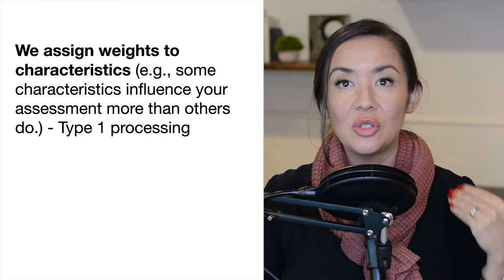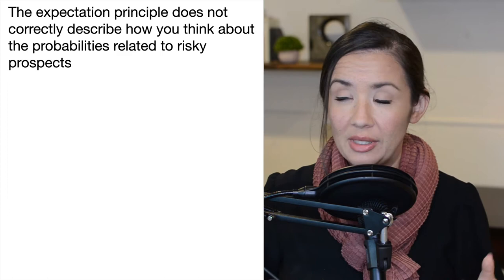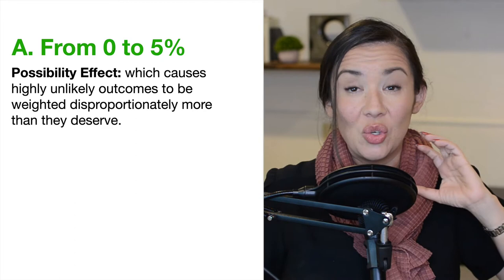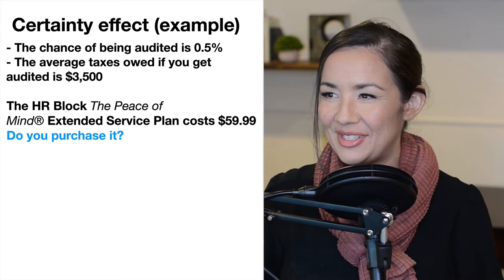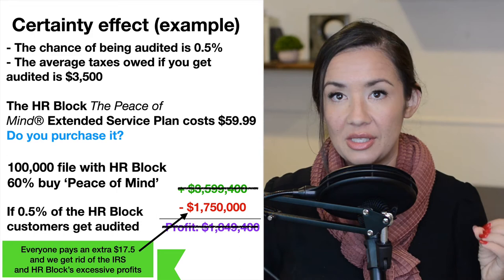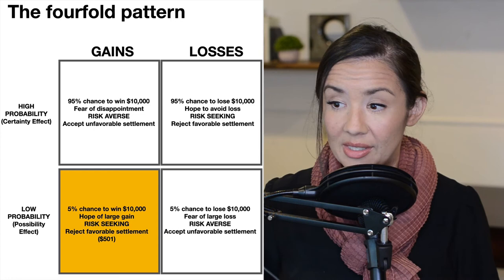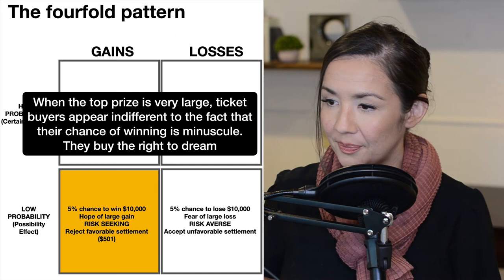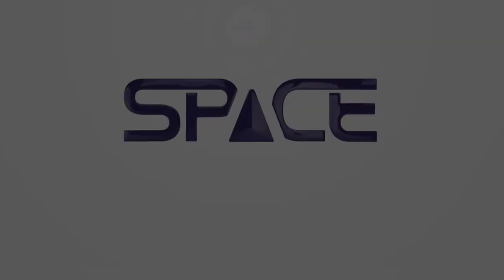Lecture: The Fourfold Pattern, Judgment and Decision Making